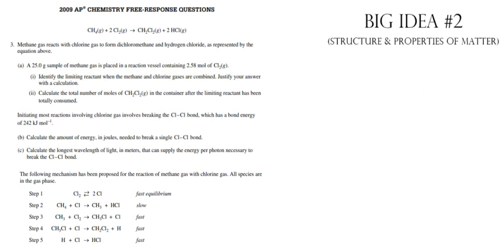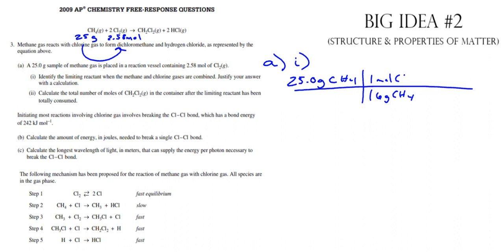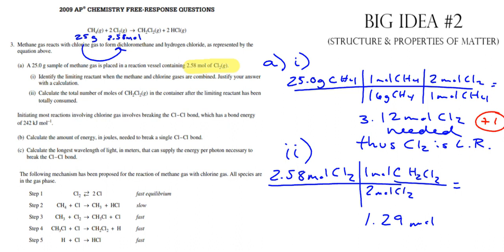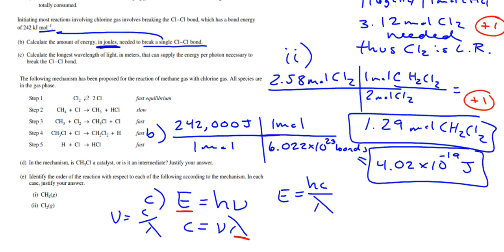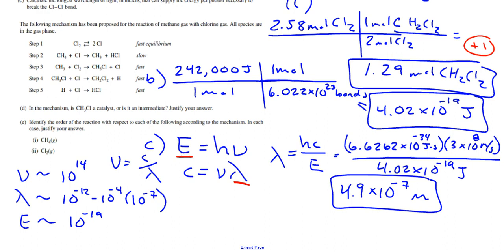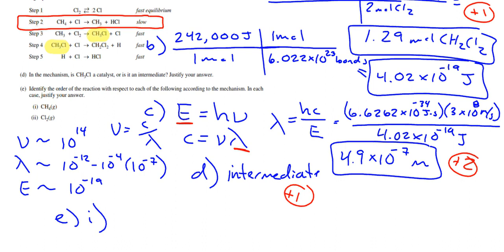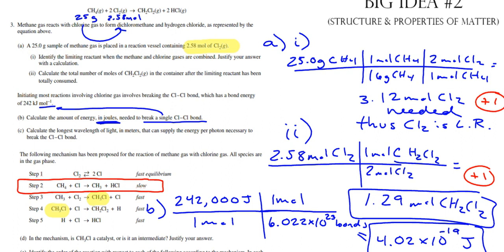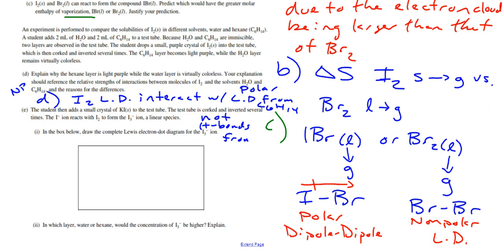AP Chemistry Practice Problems Big Idea #2 (4/30/19)